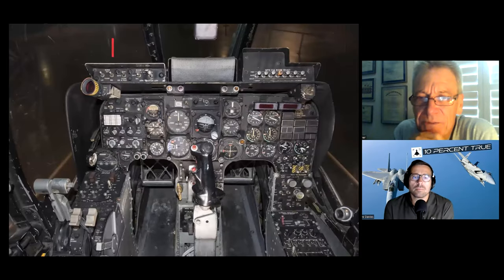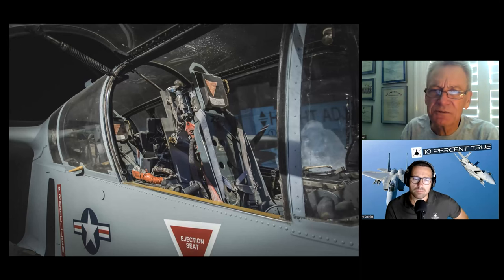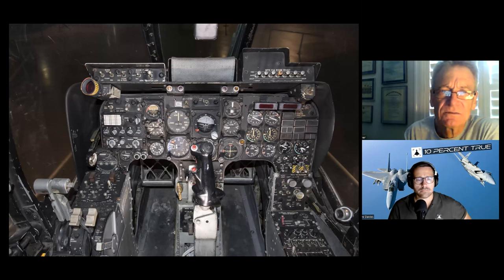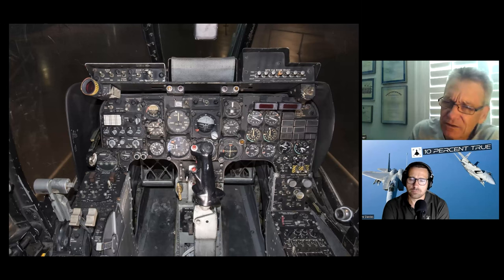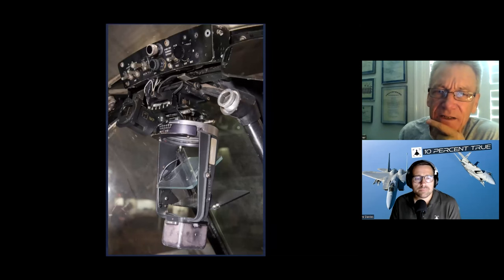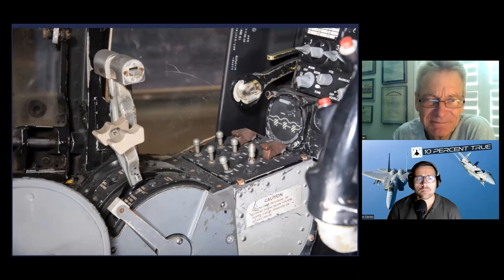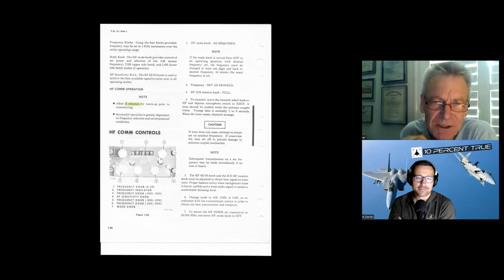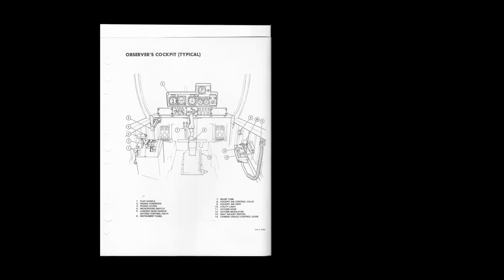Climb into the cockpit of the OV-10 Bronco with "Spike" Benyshek